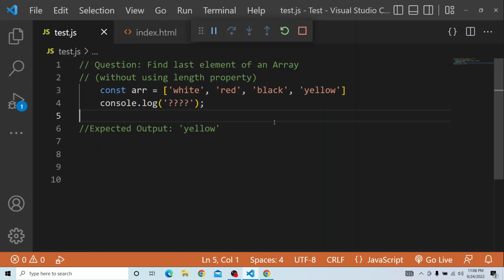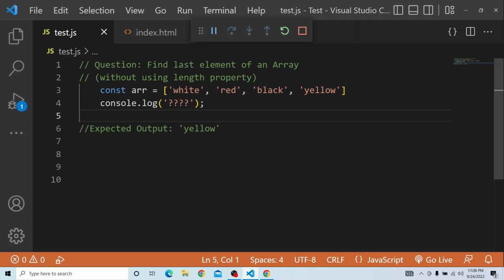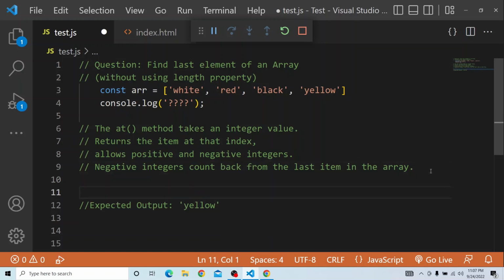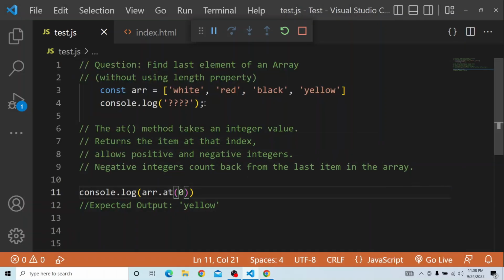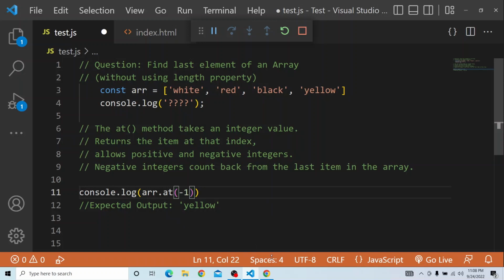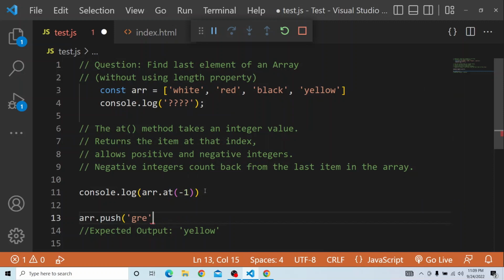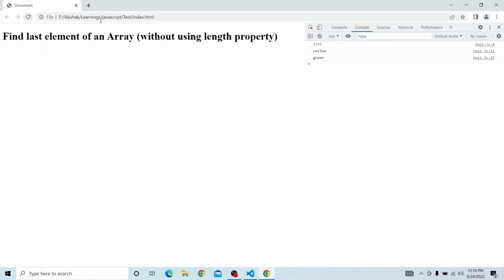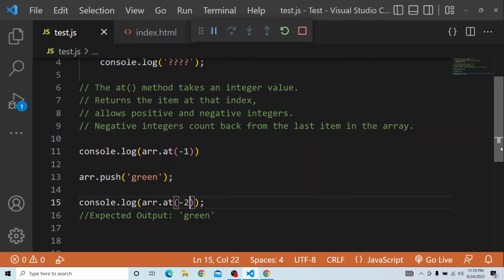Javascript Coding Challenge : Find Last element of Array (without using length property) - Episode 8